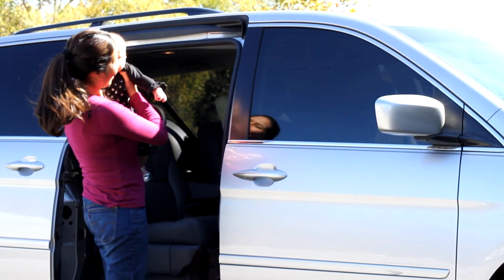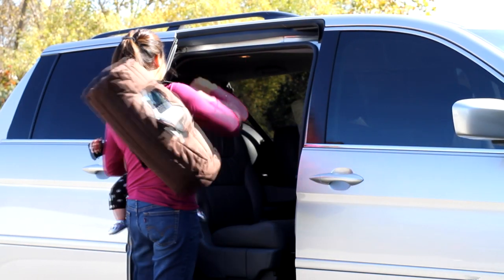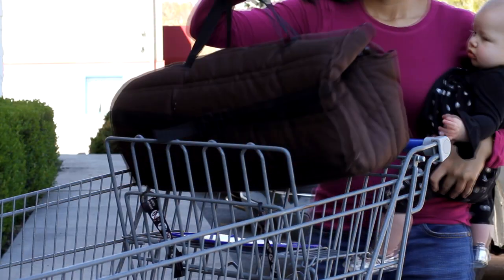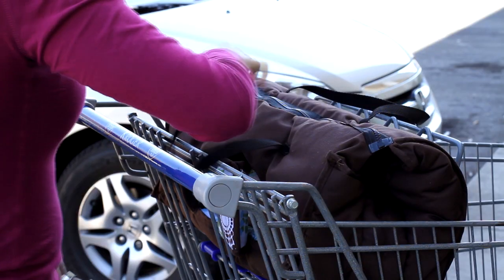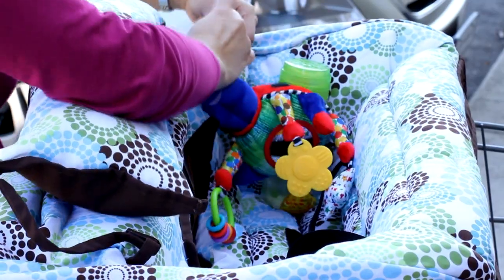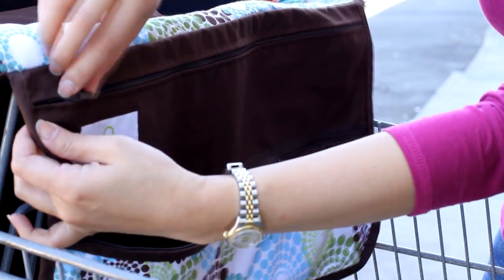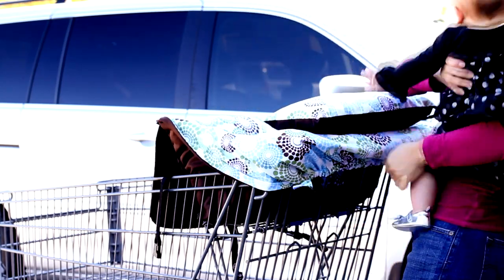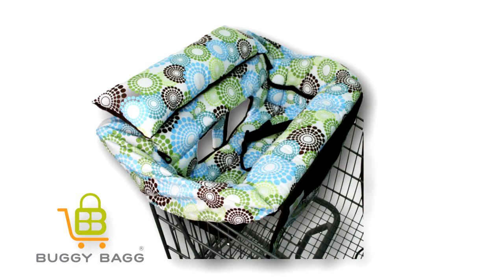Buggy Bagg - The Best Shopping Cart Cover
The only shopping cart seat cover you can install in under 30 seconds w/ 1 hand